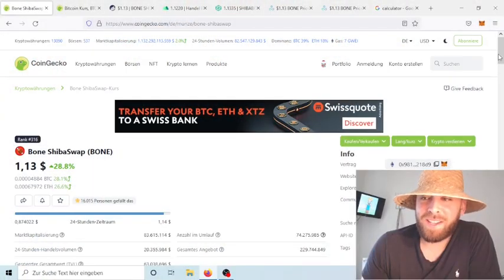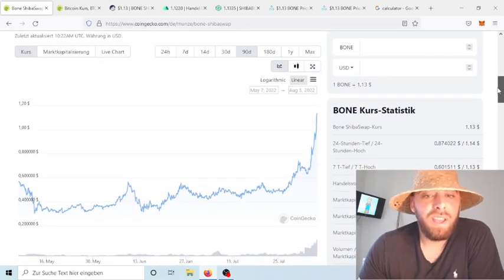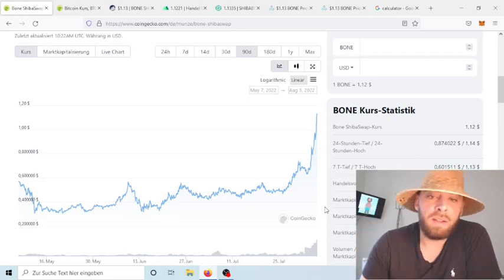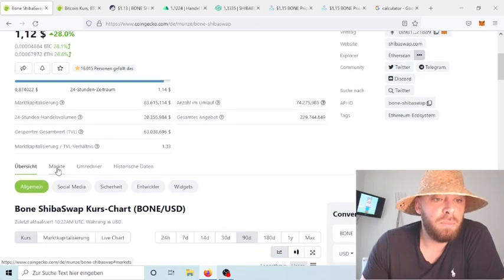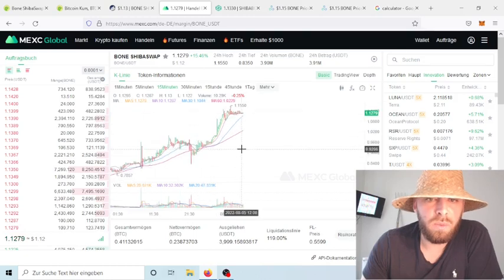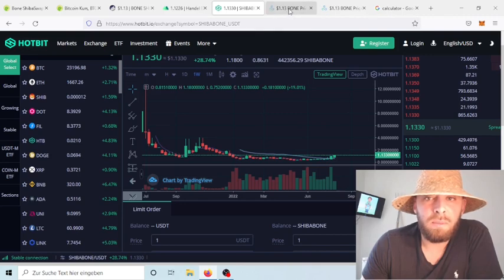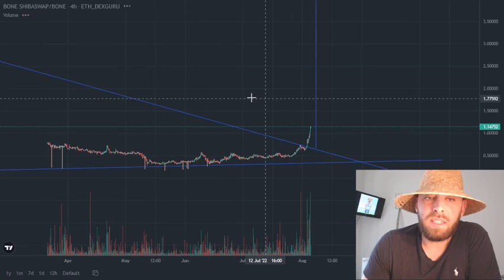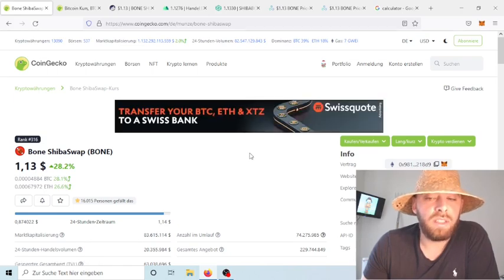BONE should move to levels between 5 and 10$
In this video we will discuss why the journey for the BONE ShibaSwap token just started and why we predict in the coming days and weeks prices for the BONE ShibaSwap token from 5 up to 10 dollars.

If you want to support Digital Willy here is his wallet (ERC-20/BEP-20) adress:
0x47bf57333d04B336f40f565d898d3014F26265C9